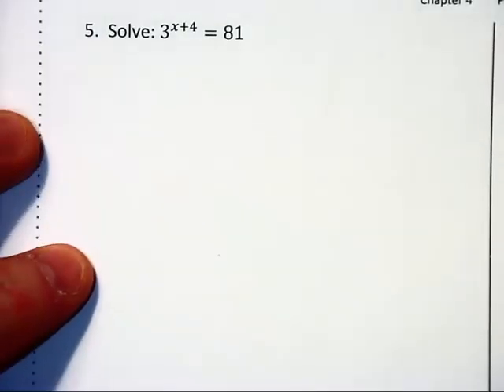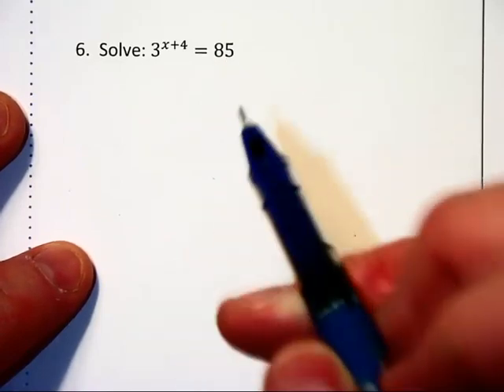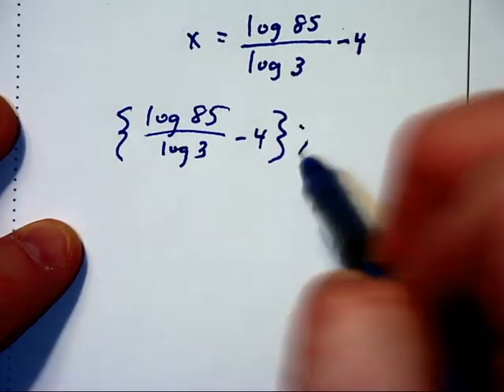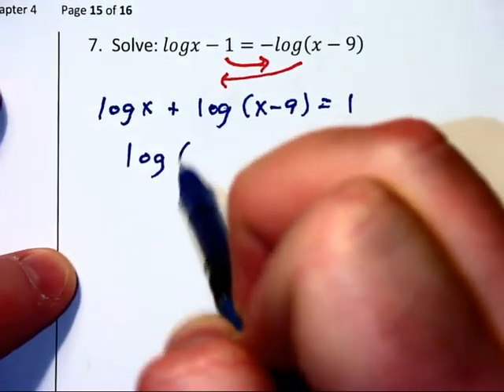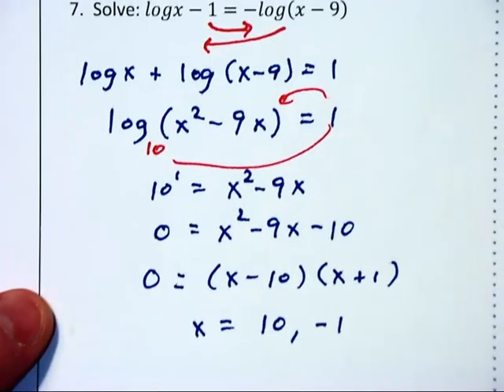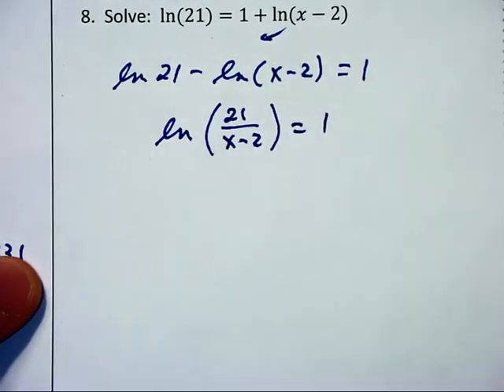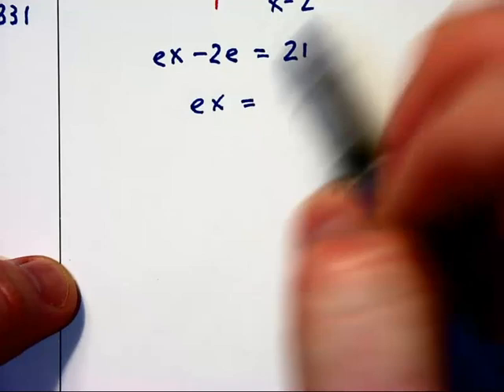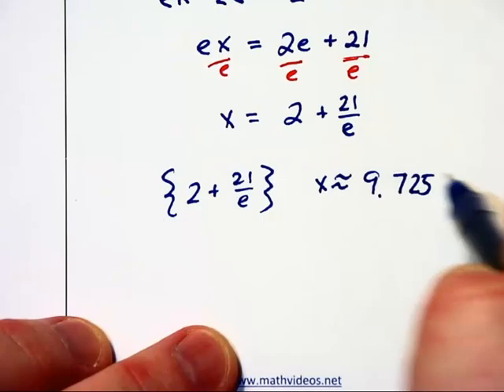4.7c - Chapter 4 Review - part 3